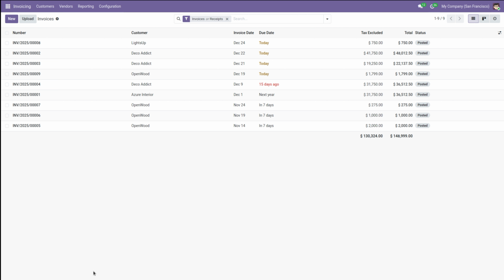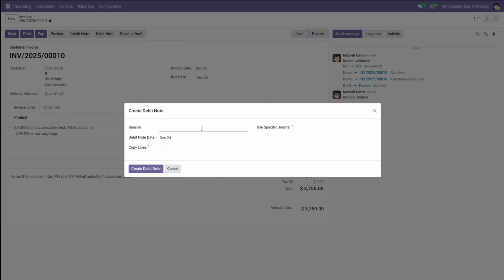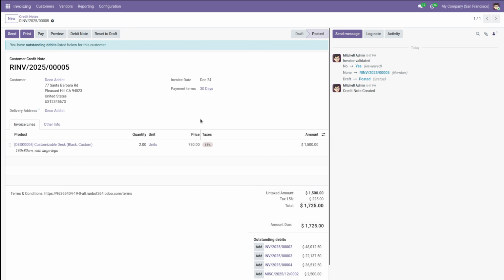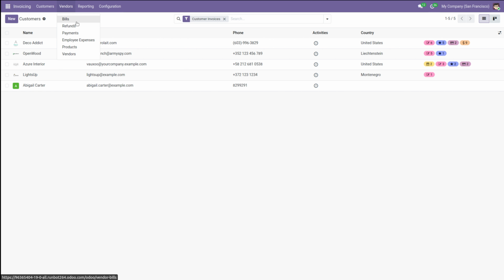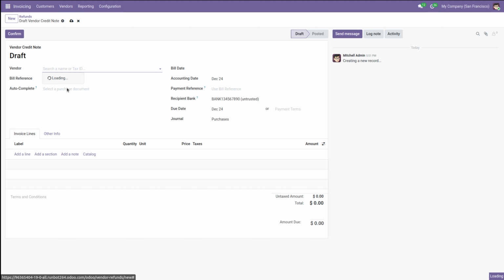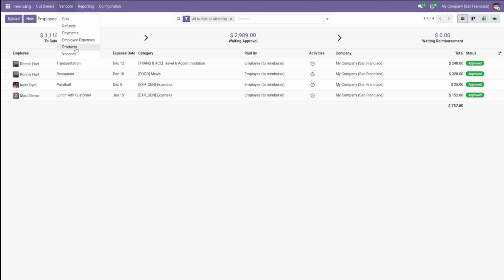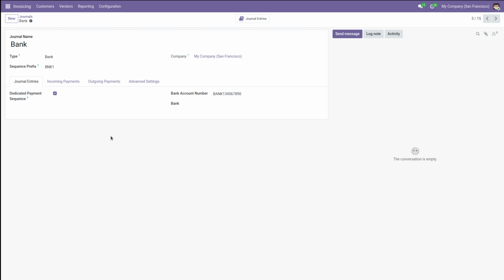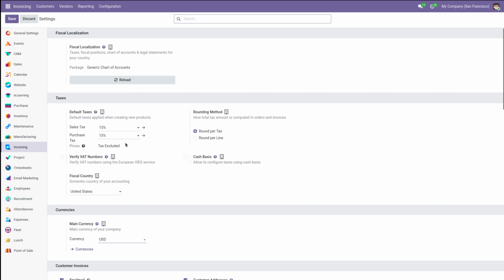Invoicing In Odoo 19 Community | Overview | Odoo 19 Tips & Features | Odoo 19 Functional Tutorials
In this video, we explore the Invoicing module in Odoo 19 Community Edition and learn how businesses can create, manage, and track invoices efficiently—without complex accounting setups.
Odoo 19 Community offers a clean and user-friendly invoicing system, perfect for small businesses, startups, and growing teams that need reliable billing with full traceability.